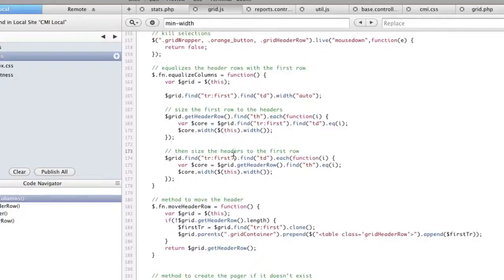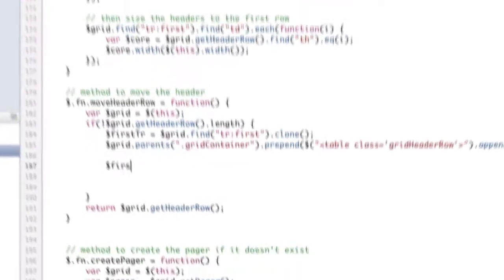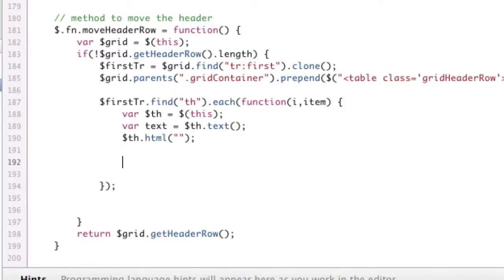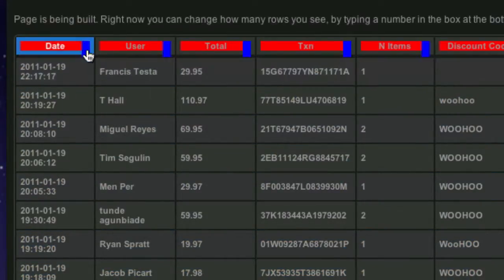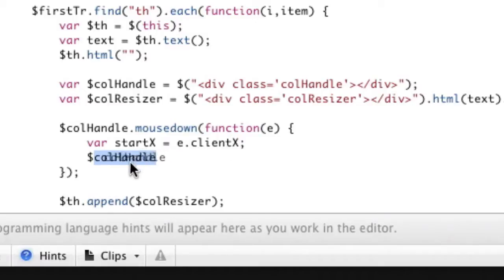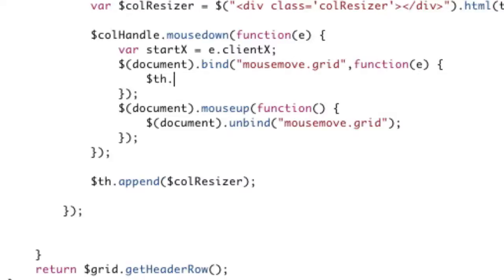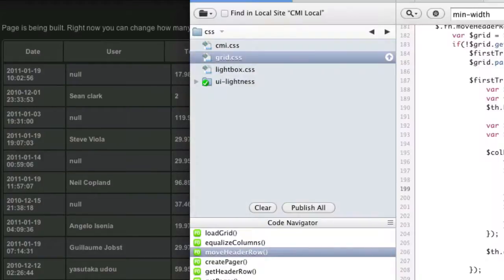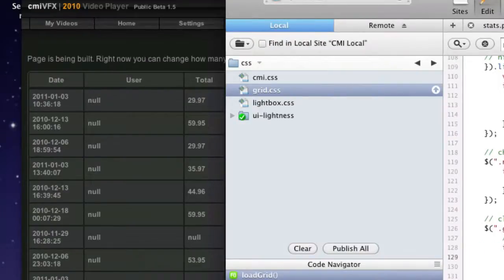Resizable Table Columns inside of jQuery Grid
in the grid component we learn how to make resizable columns. This is super useful when the user of the grid wants to see the information differently.

Later we will make the grid itself be resizable so that you can increase the overall size, and then adjust the columns